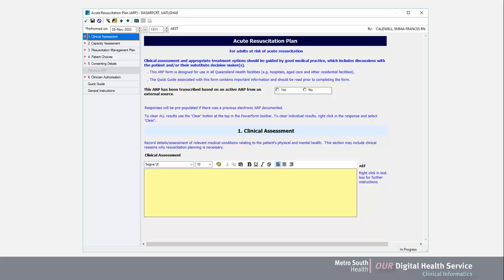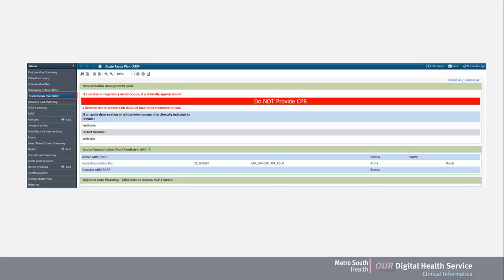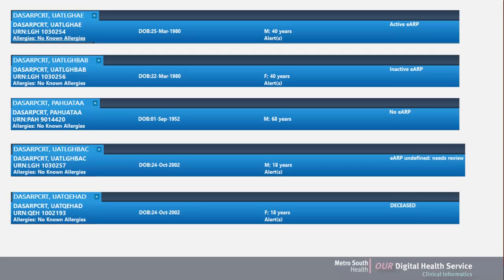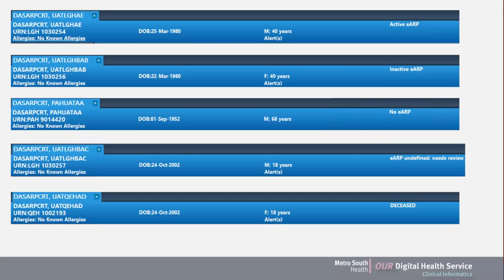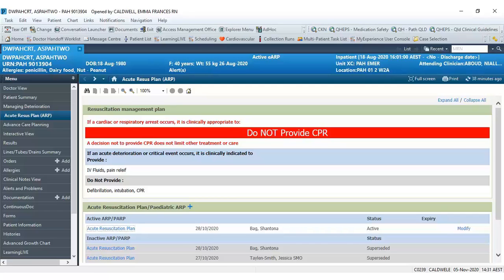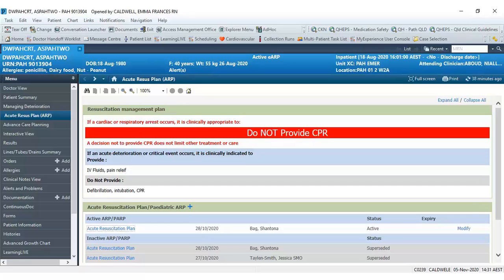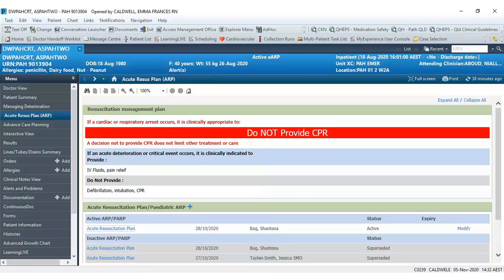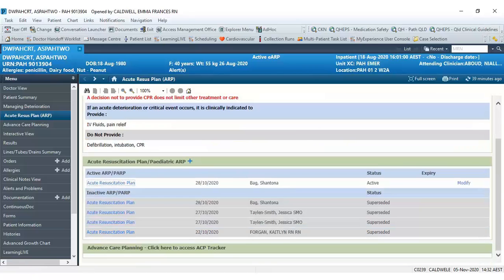Electronic Acute Resuscitation Plan (eARP and ePARP) Overview